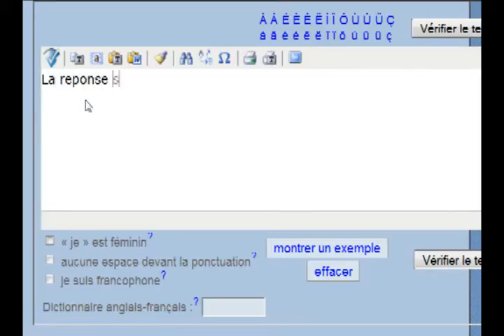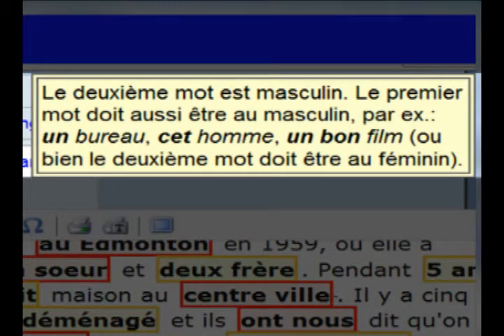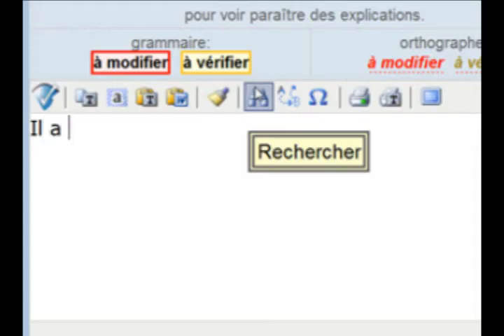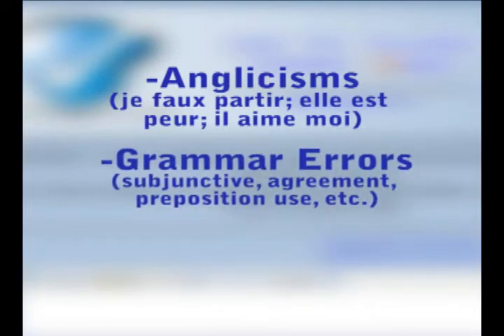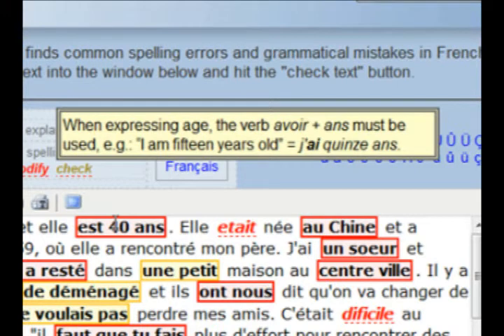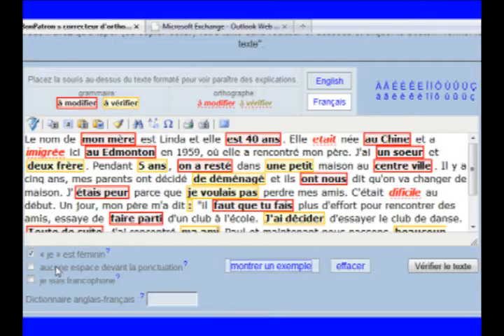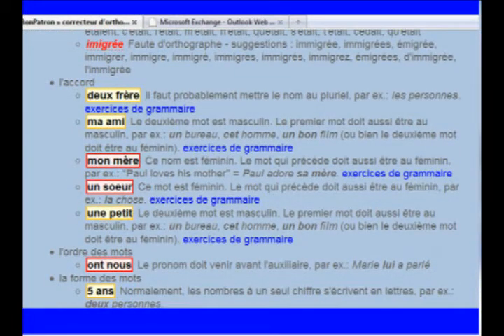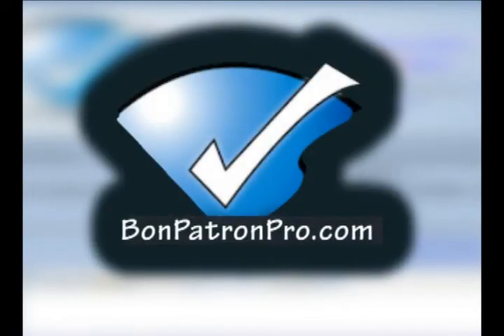BonPatronPro.flv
This video describes the main features of BonPatronPro. Its purpose is to explain the site's philosophy and functions to educators and students.